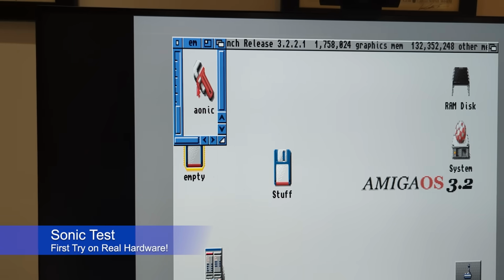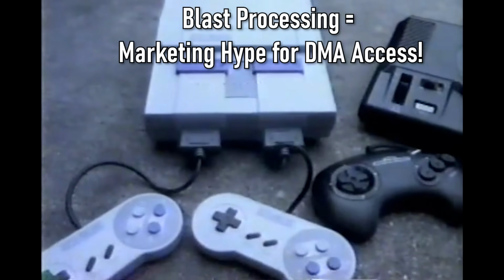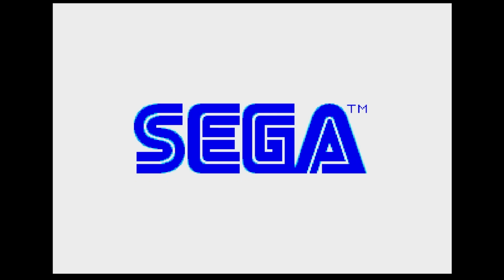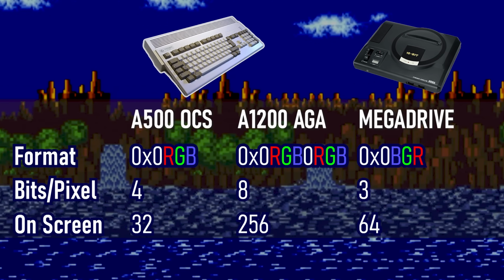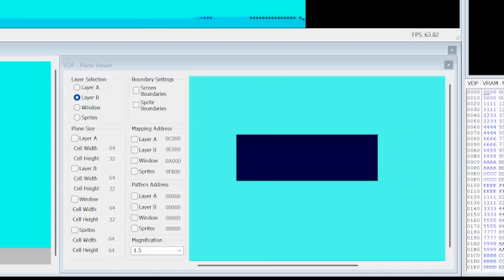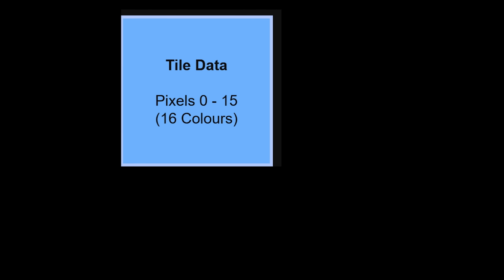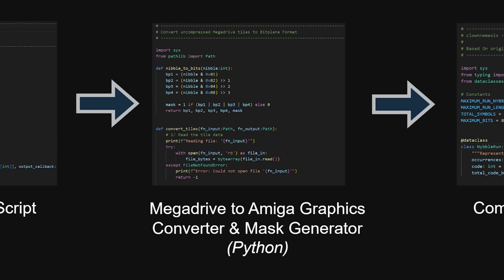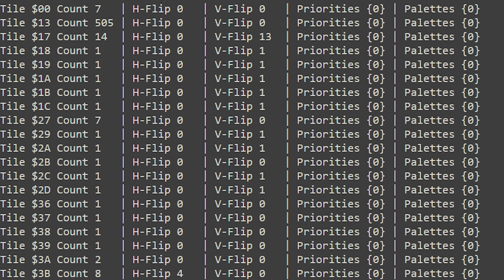Can I port SONIC to the AMIGA from the Sega Megadrive?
Parts:
00:00 - What is this silly project?
01:04 - Amiga vs. Megadrive. Which is 'best'?
02:40 - Getting Started With The Code
04:25 - How Mr. Megadrive Renders the Logo!
08:56 - A Bad Workman Blames His Tools
13:30 - Subscribe and follow the project